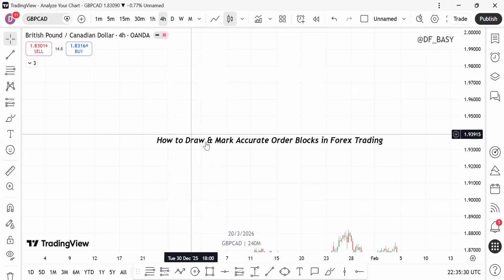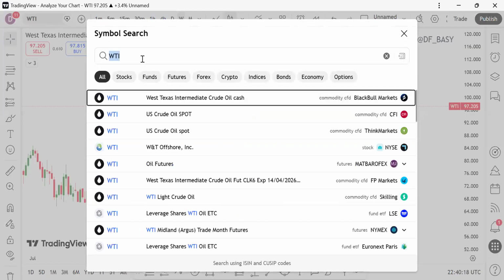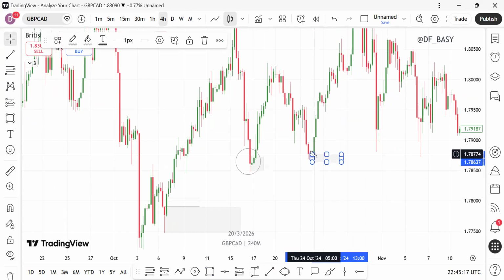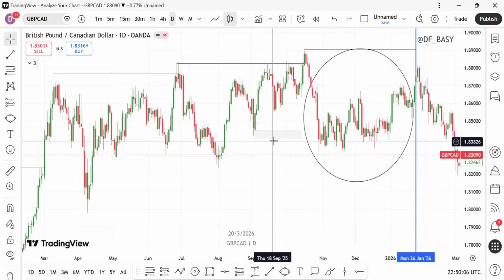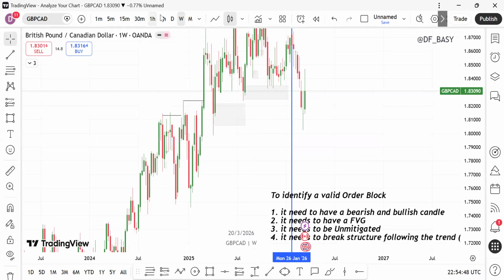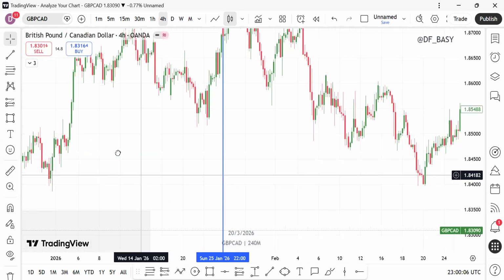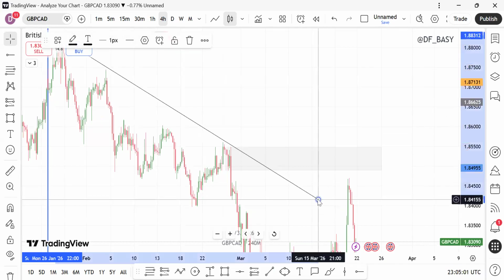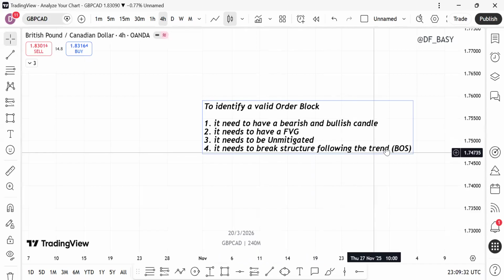Most Order Blocks Are Fake: How to Spot the Ones That Work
Learn how to draw and mark accurate order blocks in forex trading the right way. In this video, I break down how to identify valid bullish and bearish order blocks, spot strong institutional moves, and use smart money concepts to improve your entries and overall trade accuracy. Perfect for beginner and intermediate forex traders.